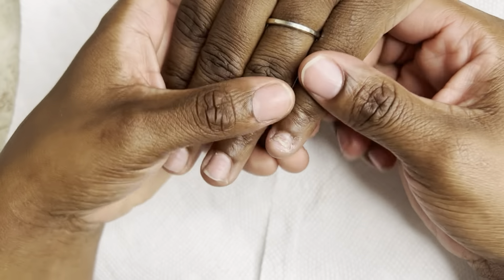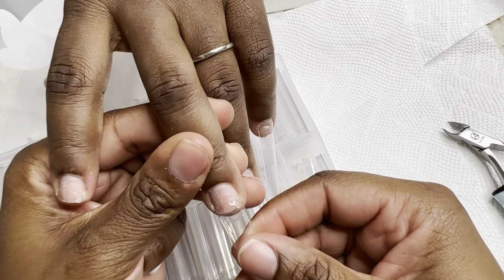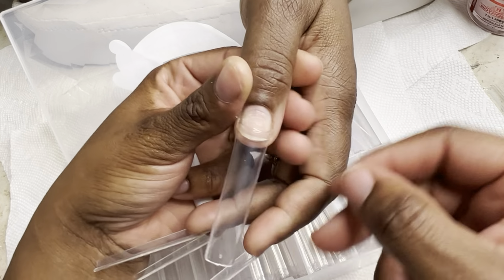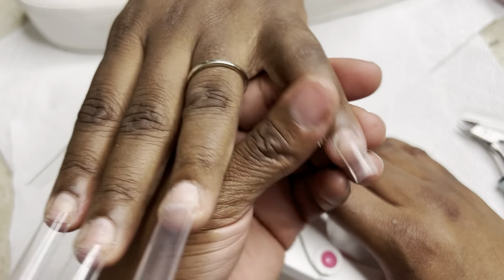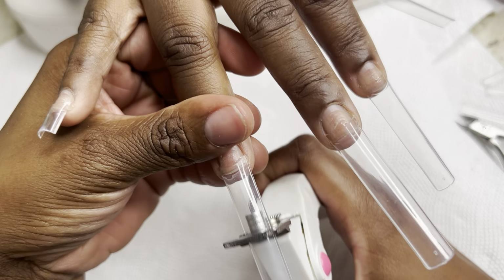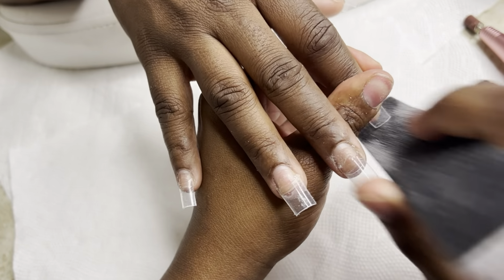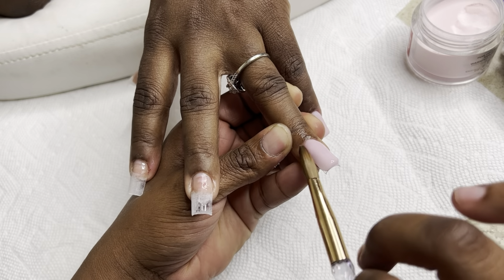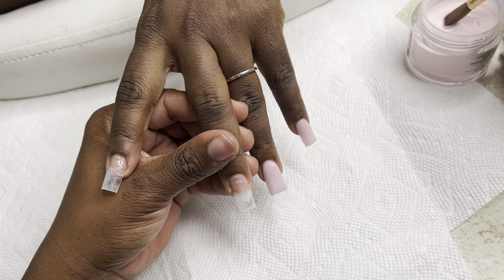Watch Me Work | Beginner Nail Tech | Small Talk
All tool used in this video can be found at
Your local beauty supply store. Or Amazon. If you have any questions about them leave a comment🥰

Please Follow my nail page

⚠️Keep in mind , the things in this video is try at your own risk ⚠️